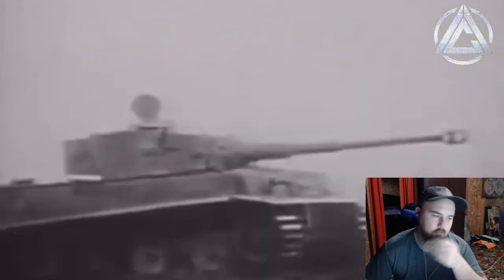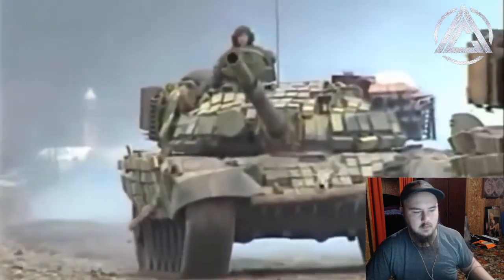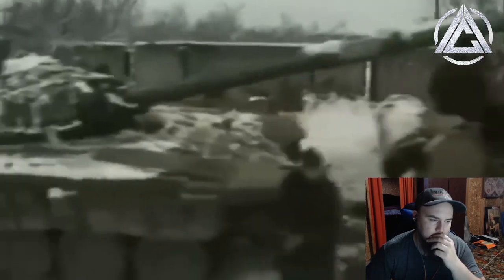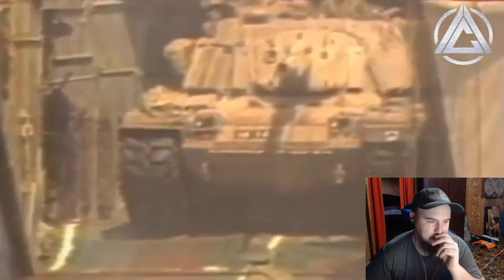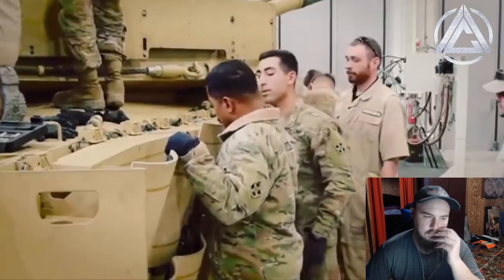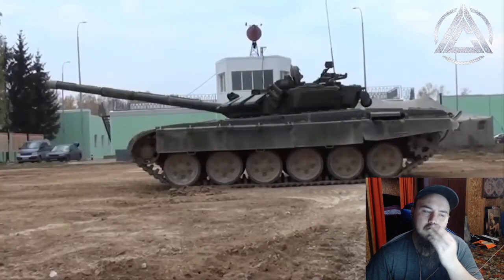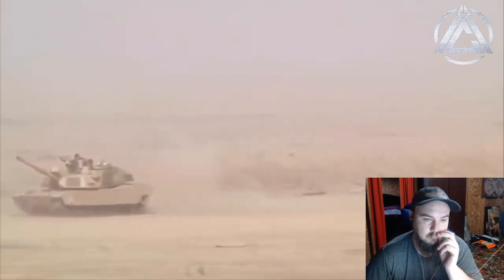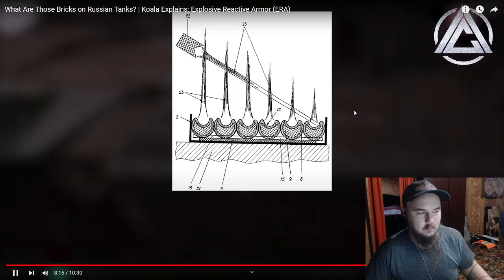Armor Cast: What Are Those Bricks on Russian Tanks? Koala Explains Explosive Reactive Armor Reaction